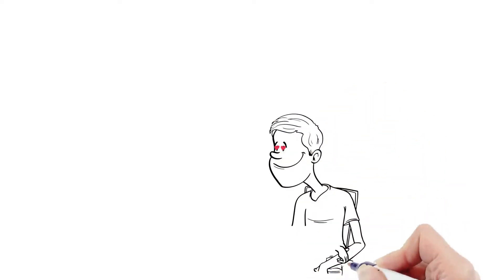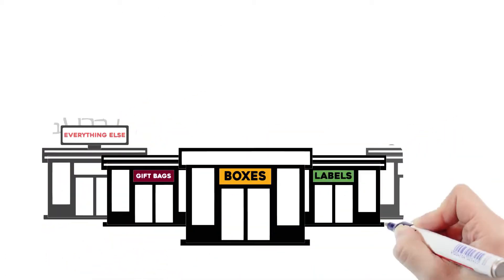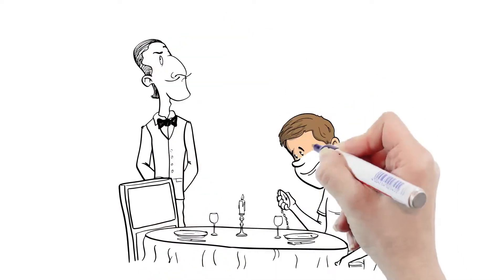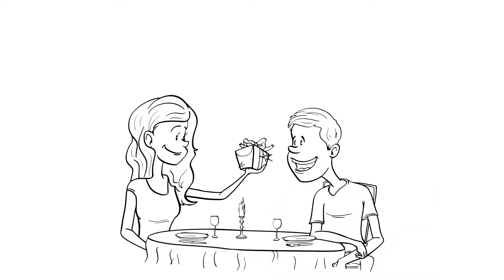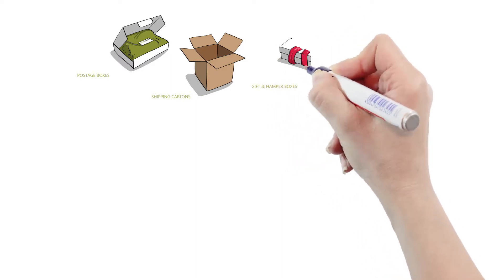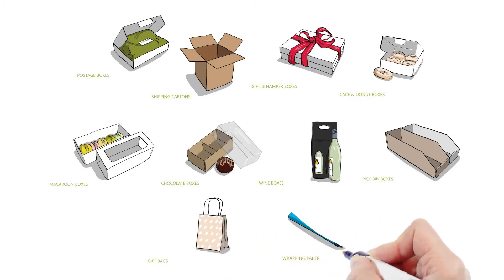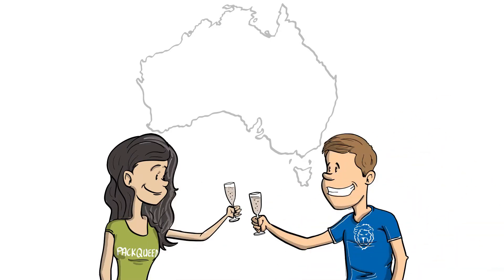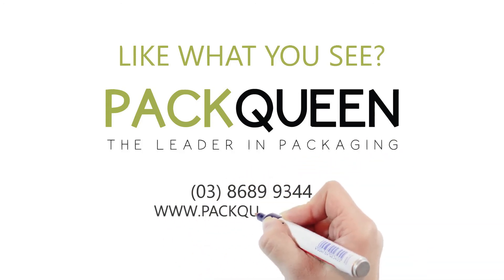Whiteboard animation for Packqueen